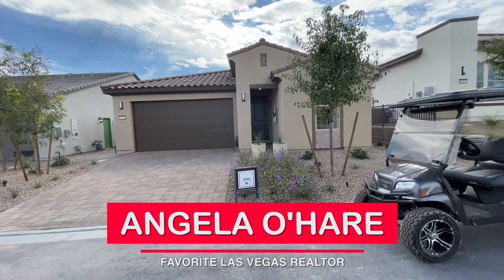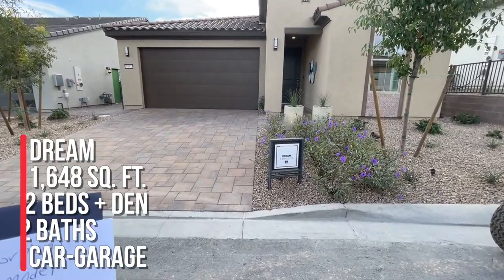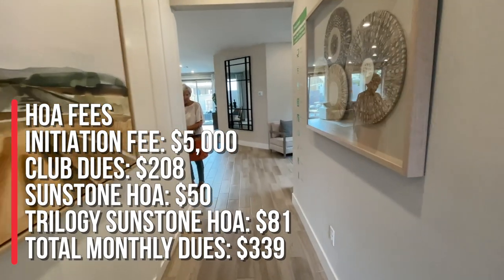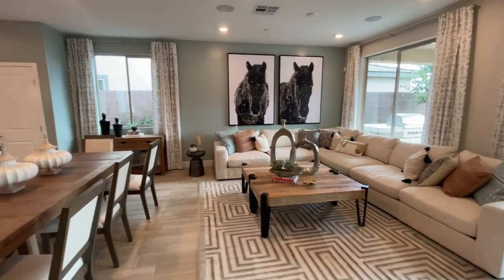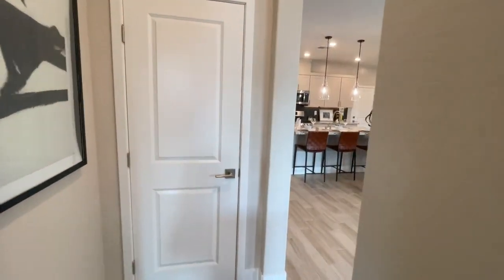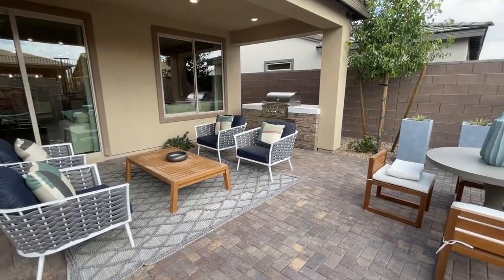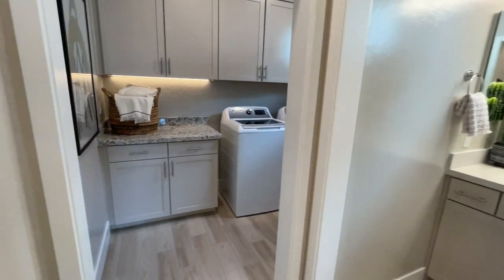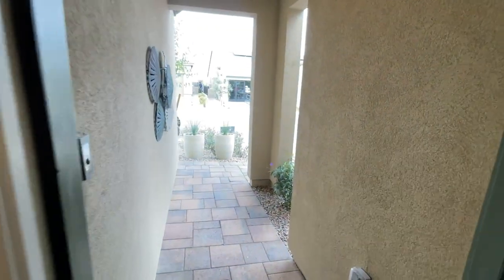New Homes for Sale Las Vegas | Modern Single Story | Dream Model | Trilogy at Sunstone | $418k+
Trilogy Sunstone by Shea Homes a NEW 55+ Retirement Community in Las Vegas, NV

Introducing the Dream Model by Shea Homes in Sunstone. This model is single-story with approximately 1,648 sq. ft. with 2 bedrooms + den , 2 bathrooms and a 2 car-garage.

Set within the Sunstone Master Plan is Trilogy Sunstone, a brand-new 55+ community offering resort-style living in highly desirable northwest Las Vegas, Nevada, just off of the Kyle Canyon exit.

The 55+ social hub of Trilogy Sunstone is planned to be a modern, amenity-rich Resort Club with stylish spaces designed to bring neighbors together.

Company: Home Realty Center
License #: 180246